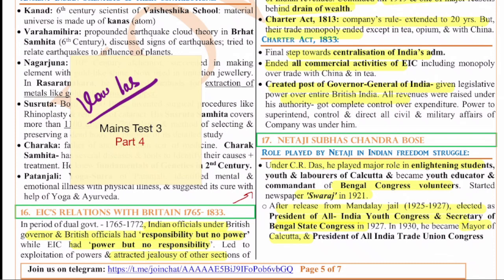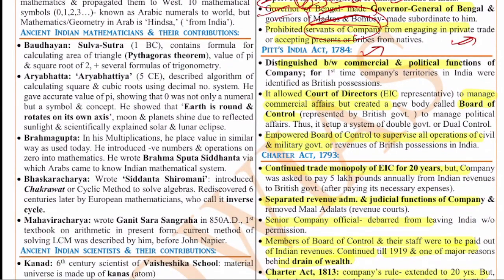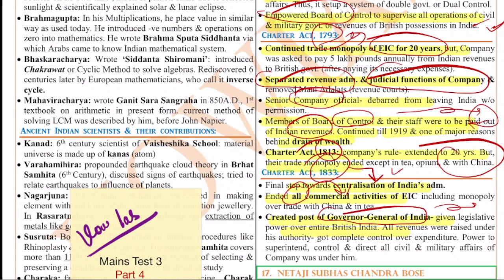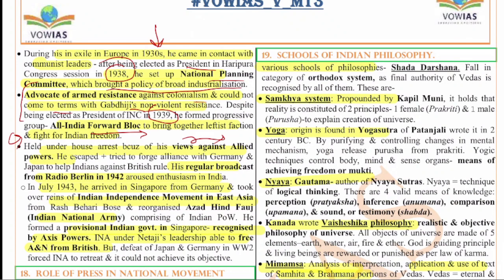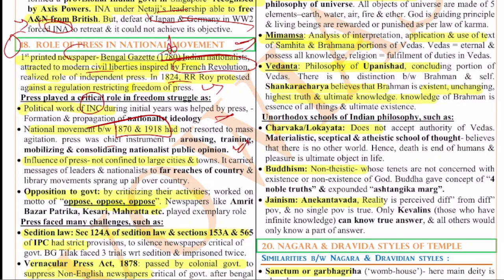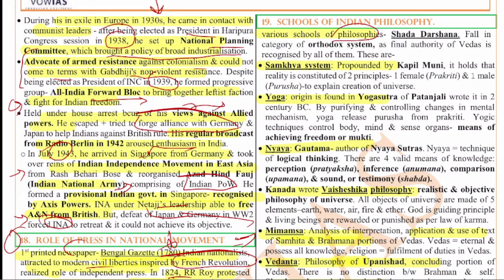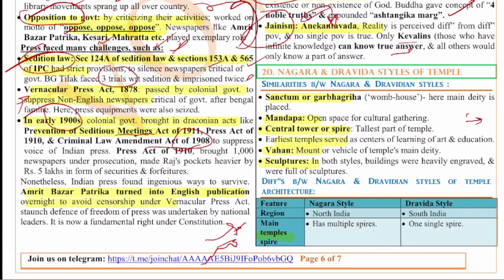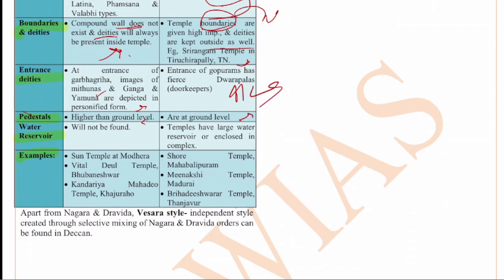VOW DAY - 12 - VISION IAS - MAINS TEST - 3 PART - 4 - FREE COVERAGE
1. Initiative opted for is 100 VOW DAYS Program.
3. mobile no. for communication
4. Name
About the initiative: Under the "100 VOW DAY" Program we will cover the following in 100 days in a scheduled manner from 25th Dec 2022 to 15th Apr 2023:
1. VISION IAS Current Affairs Magazine from Apr-22 to Apr-23
2. VISION IAS Prelims Test Series
3. VISION IAS MAINS Test Series
Topics Covered In Today's Video:
16. EIC's relations with Britain 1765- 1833.
17. Netaji Subhas Chandra Bose
18. role of press in national movement
19. schools of Indian philosophy.
20. Nagara & Dravida styles of temple